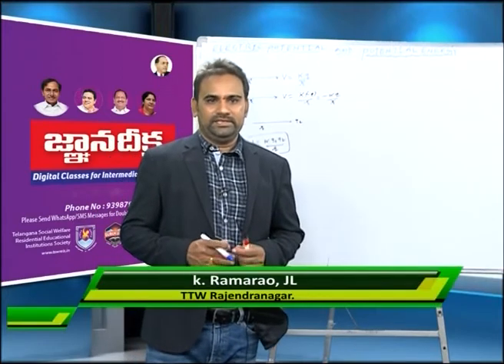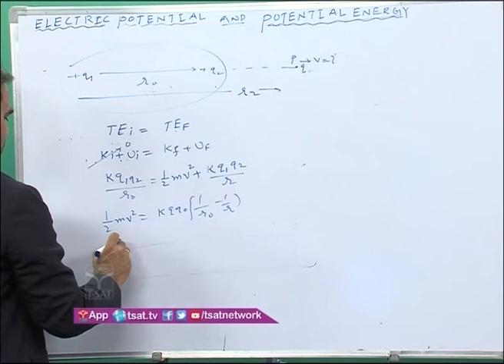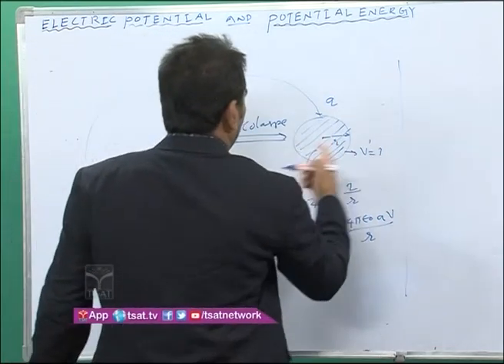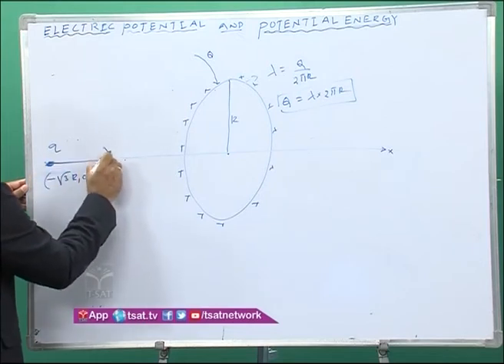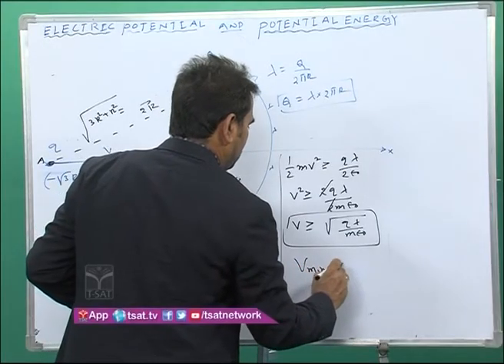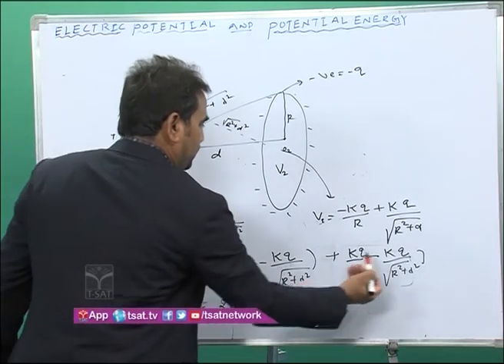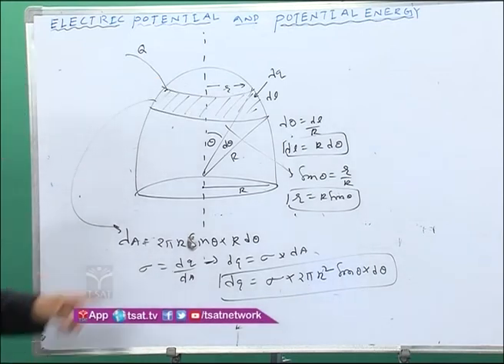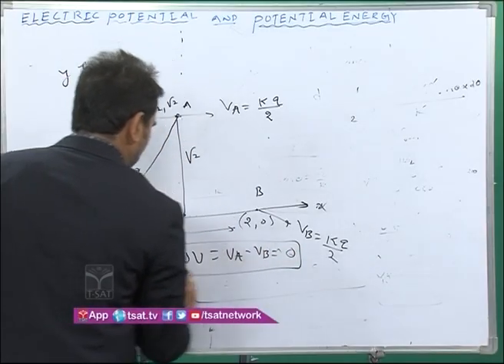TSWREIS - GnaanaDeeksha -2 || Physics - Electric Potential & Potential Energy || INTERMEDIATE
SoFTNET T-SAT || TSWREIS - GnaanaDeeksha - Season - 2 || Physics - Electric Potential & Potential Energy || INTERMEDIATE